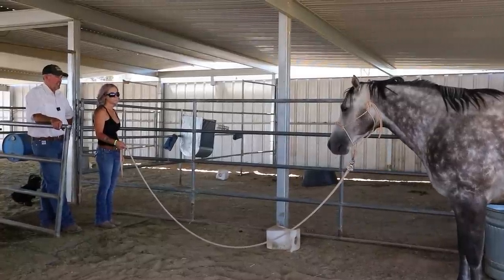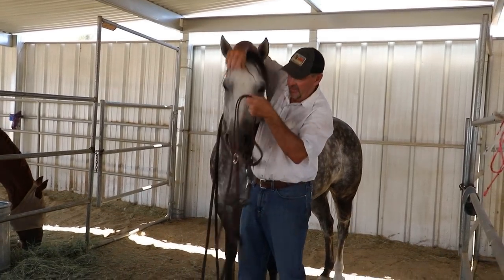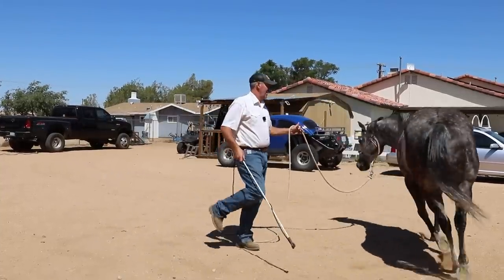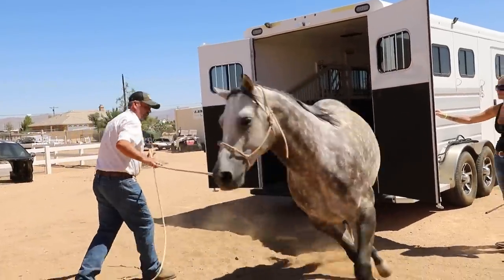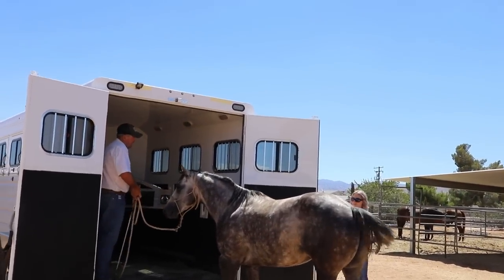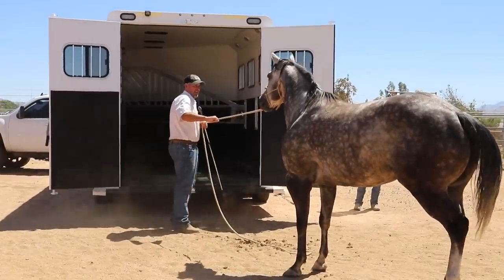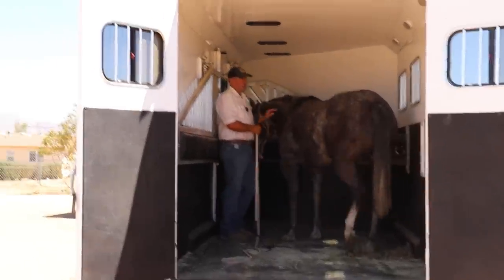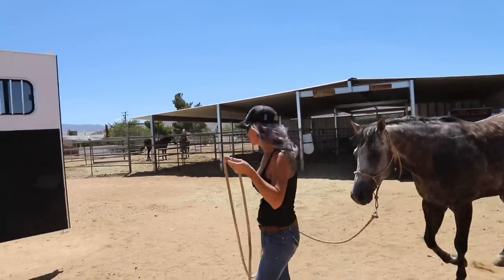Difficult Trailer Loading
Jodie contacted me about a month ago and said she was having a hard time trailer loading her horse(Boss). We went to visit her to help her and see if we could help her work through the issues she was having. What we found was not all a trailer loading problem but several issues that were more of a disrespect problem with Boss. We found that he was very pushy and was not responding well to what she was wanting. The video shows some of the issues and also the methods we used to get Jodie to become a leader for her horse. Enjoy the video and thanks to Jodie for allowing us to work with her and Boss